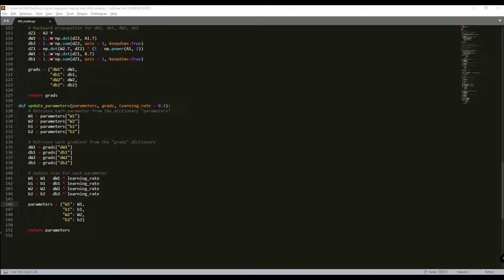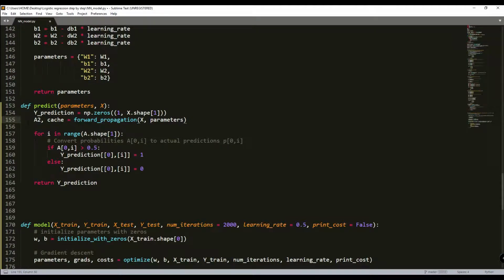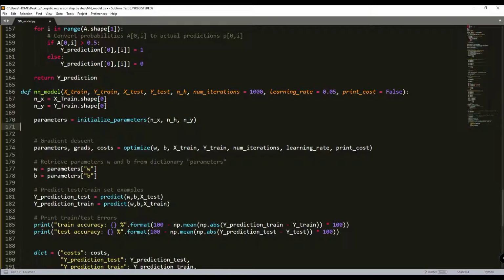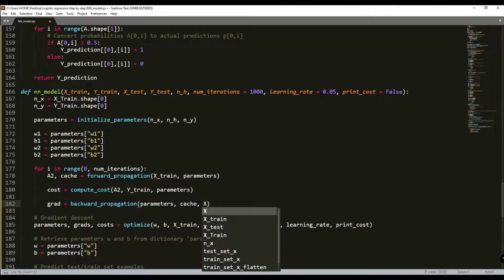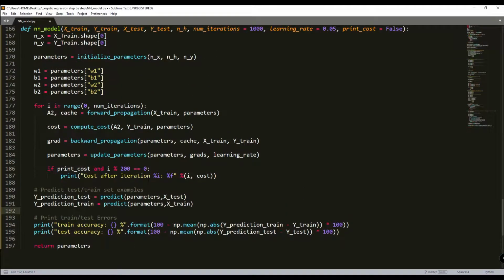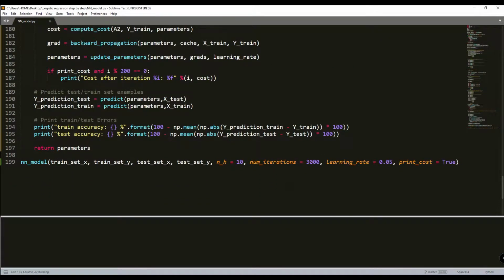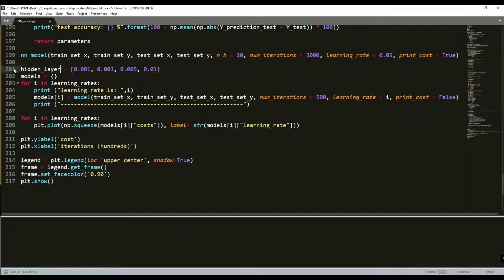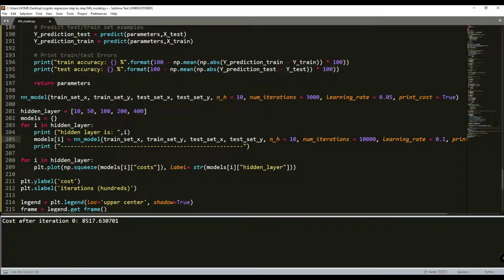Step by Step neural networks tutorial (one hidden layer) - final model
So we came to the last tutorial part where we'll build our final neural network model in nn_model(). For our neural network model, we'll use the previous functions in the right order.

So we will finish our other tutorial series about neural networks with one hidden layer. If you tested tutorial code by your self you may say that it's not that different from our logistic regression code. But to teach our model to recognize cats vs dogs takes a really long time. And the time needed to train the model compared with accuracy is not worth it. So in our next tutorial series, we'll start building deep neural networks and we'll refuse to use sigmoid inefficient function.

To get more experience with this model you can test performance on different data sets. Neural networks with one hidden layer may work better on tasks where we don't need to recognize objects from images. Moreover, you can try playing with the learning rate or the number of iterations.

See you in the next step by step deep neural networks tutorial.